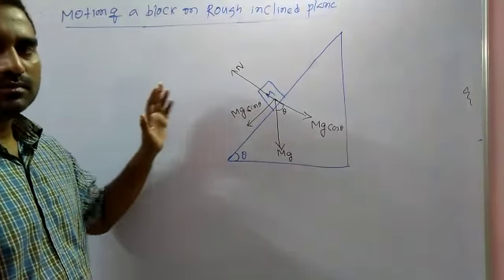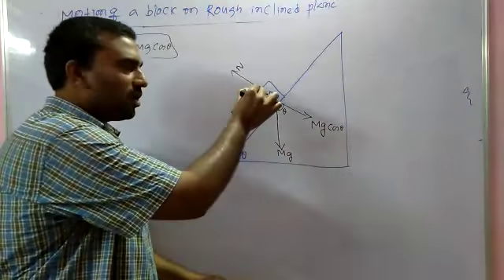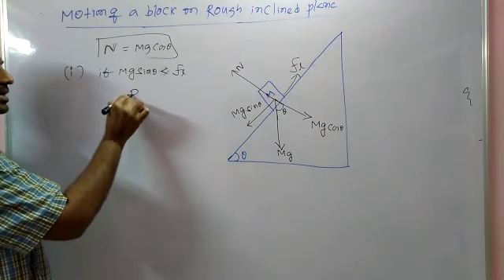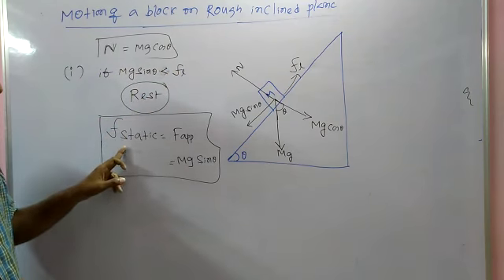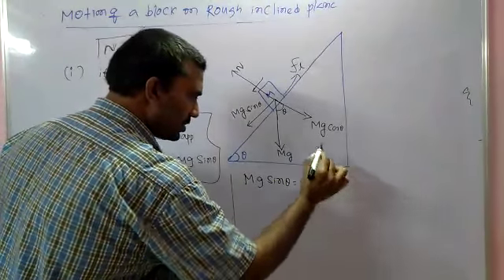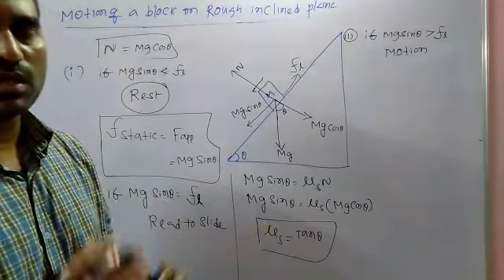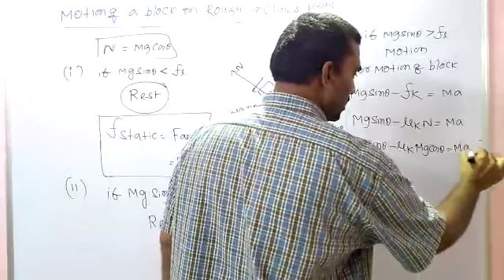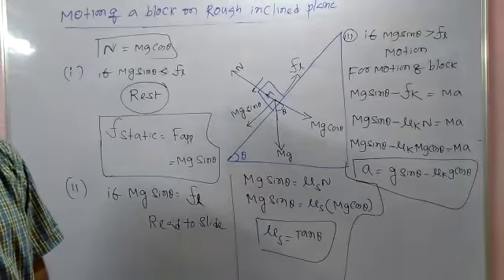mosition of block physics